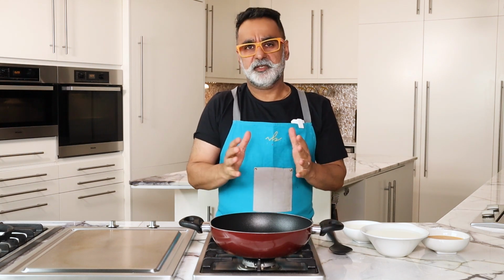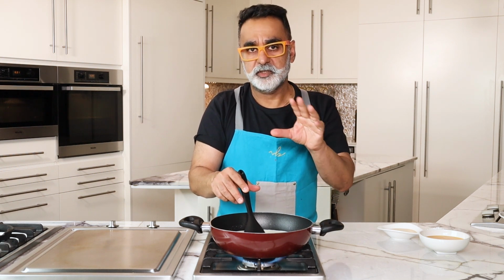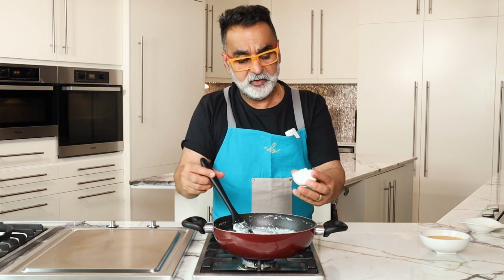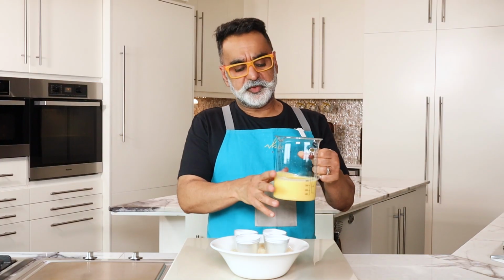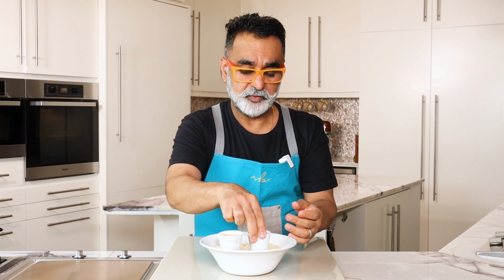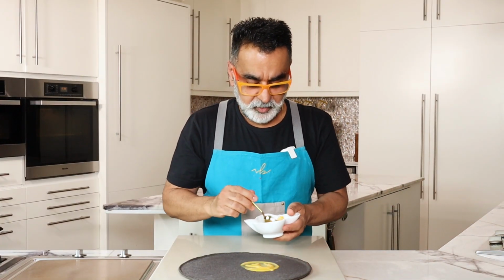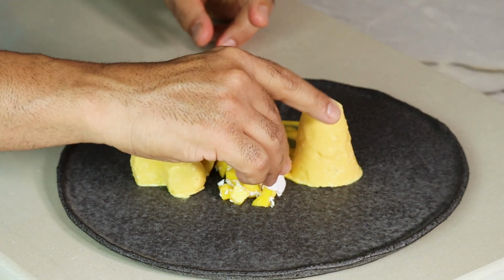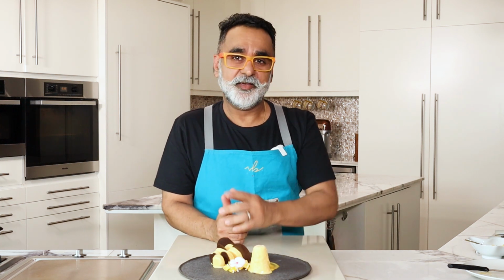Homemade Mango-Coconut Kulfi | Vineet Bhatia Recipes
Mango Coconut Kulfi

400ml milk
200ml coconut milk
150g mango purée
60g sweetened condensed milk
20g grated coconut

In a heavy bottomed pot heat milk & coconut milk and bring to a boil.
Reduce heat and simmer to reduce to almost half the original volume. Always ensure the milk is being stirred continuously to prevent it from sticking at the base.
Remove the pot from the heat and stir in mango purée, condensed milk and grated coconut. Mix well.
Cool the mixture and pour into conical moulds.
Freezer for 6 hours or until the kulfi hardens.
De-mould & serve.